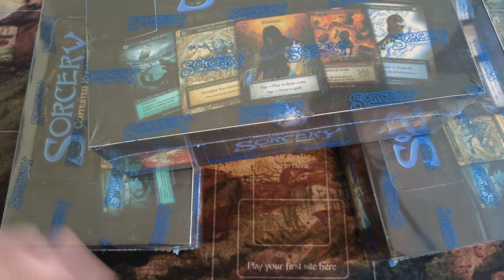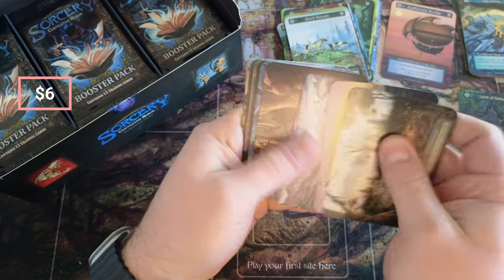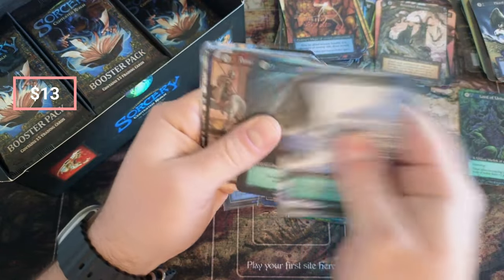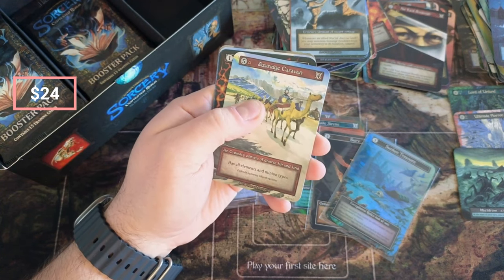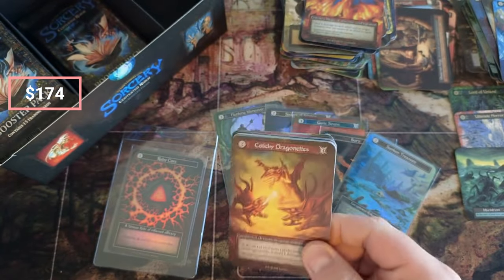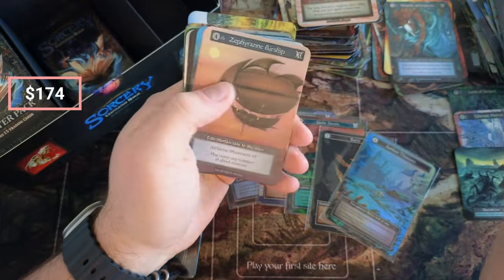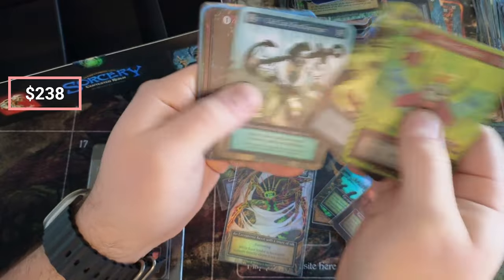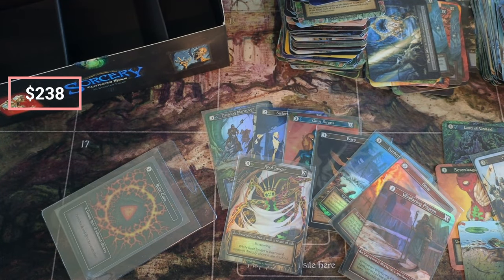You won't believe these pulls! Sorcery Box Opening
- Deck box in video

32XMHLJ6Pe2FmoZxEzZADKi2Pc4NzomDHz